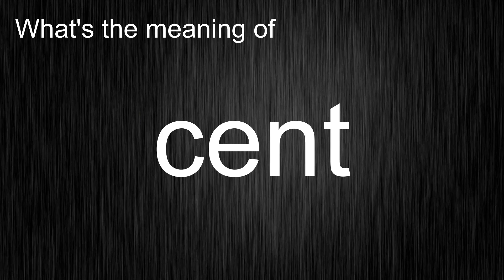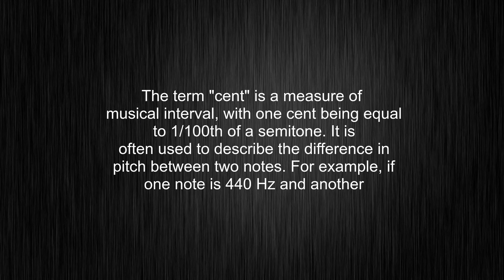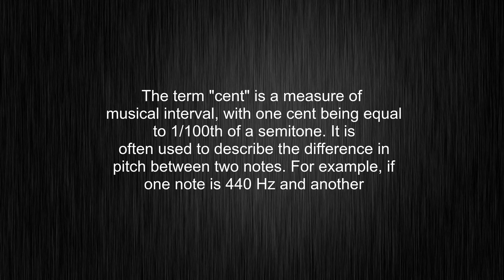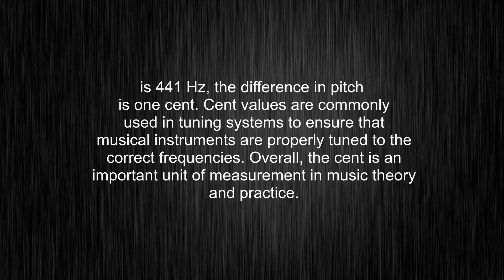What's the meaning of "cent", How to pronounce cent?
This video tells you what "cent" means, how to pronounce it, provides a pronunciation guide and an accurate definition.
00:00 Pronunciation
00:30 Meaning

- What is the meaning of cent
- How to say cent
- What is the definition of cent
- How to pronounce cent

Visit our free audio/video dictionary tutorial to learn how to correctly pronounce words/names and to learn their meanings, definitions, just like cent definition and meaning in Merriam-Webster, cent definition and meaning in Collins English Dictionary, cent definition and meaning in The Oxford English Dictionary, cent definition and meaning in Longman Dictionary of Contemporary English, cent definition and meaning in Cambridge Advanced Learner's Dictionary, and more.